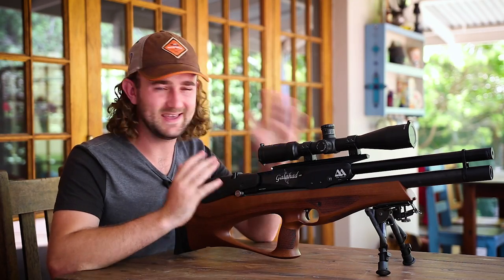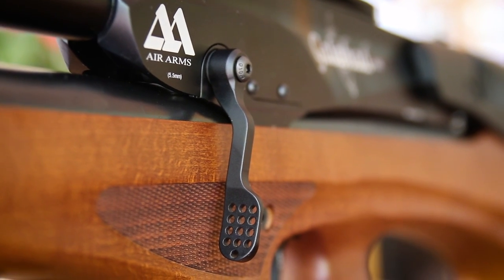The (Long Overdue) Air Arms Galahad Review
CAMERA EQUIPMENT:
Panasonic 4K Camcorder
Canon Camcorder